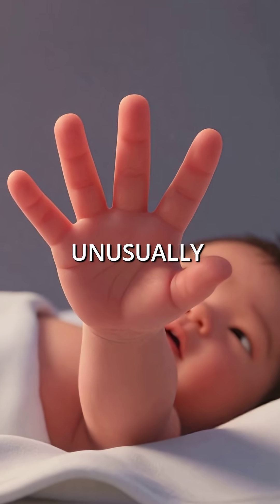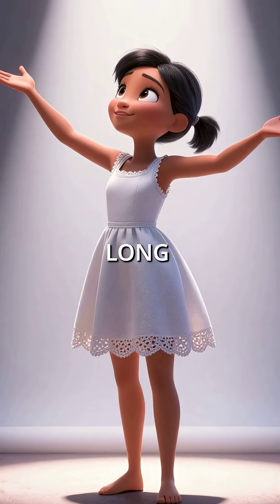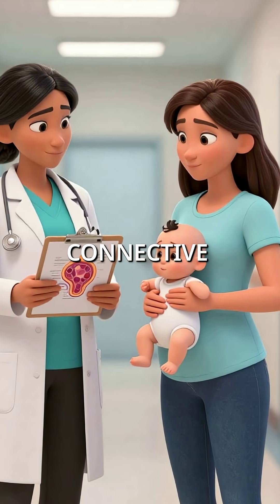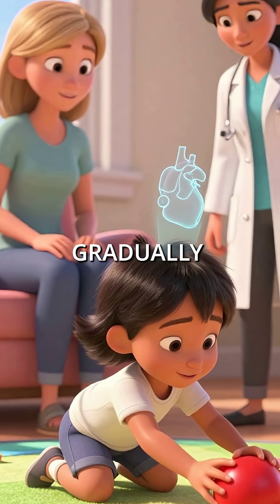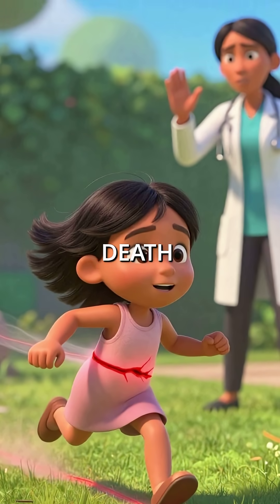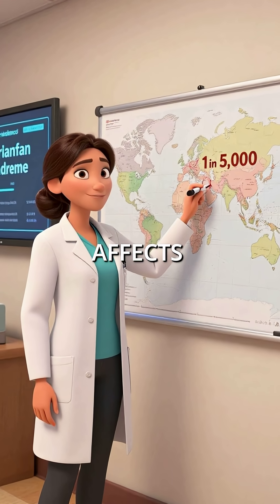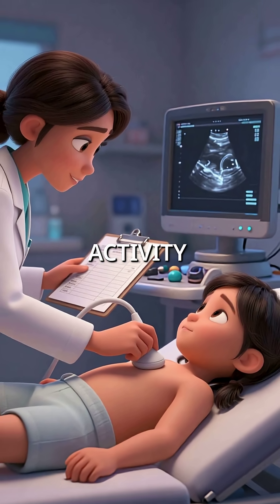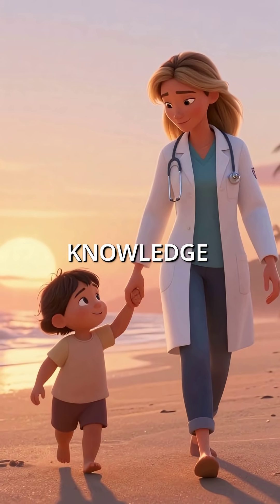Why Tall Beautiful Babies Might Have a Hidden Heart Condition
Marfan syndrome looks like beauty but hides danger